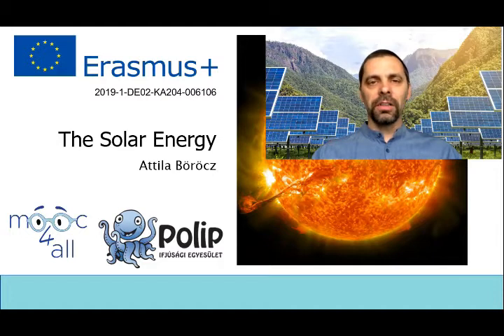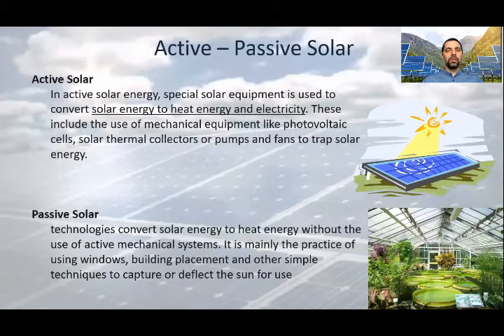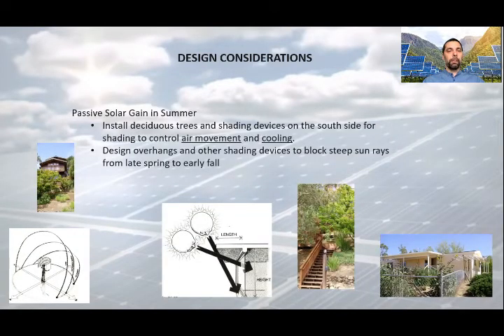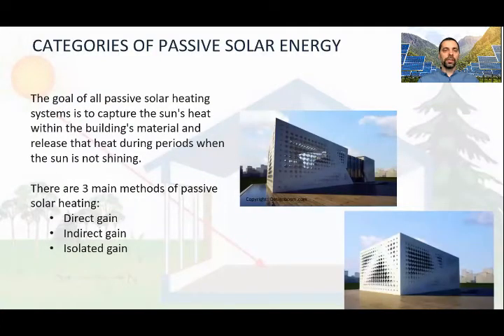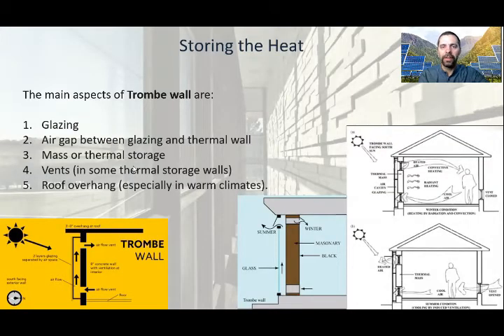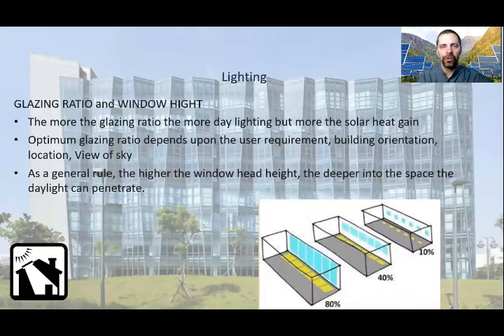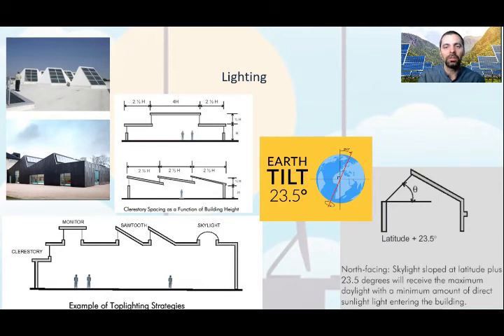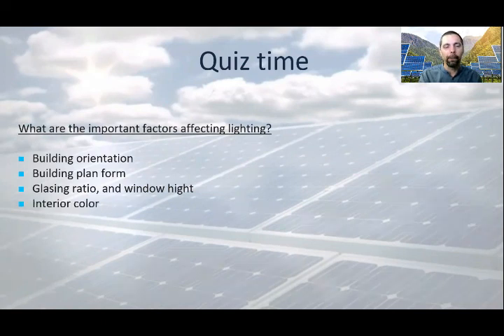Solar energy in modern architecture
This is the 12th video in our solar energy course